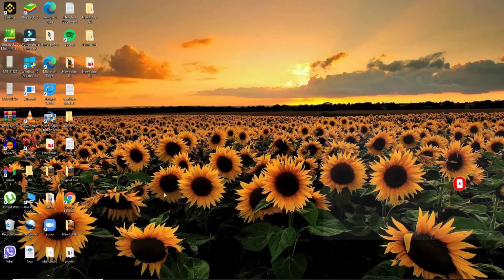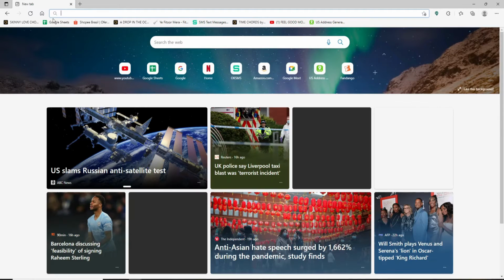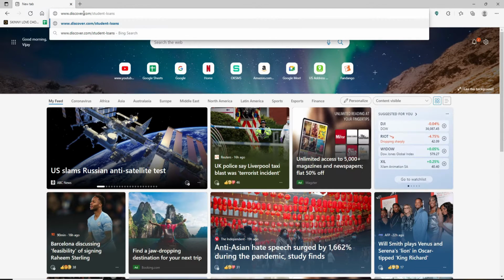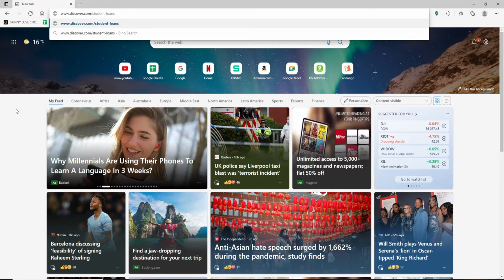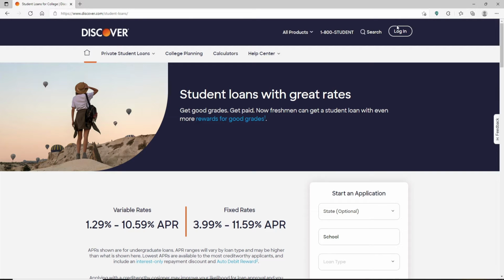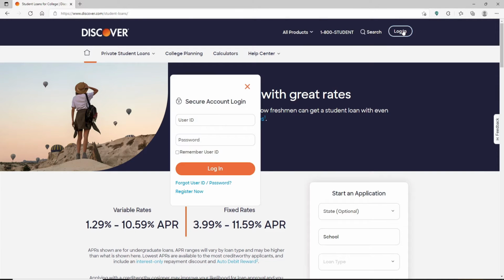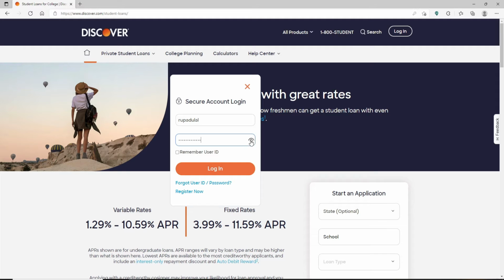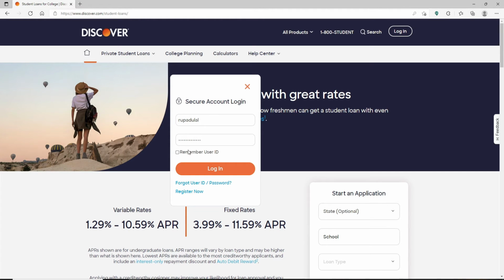Discover Bank Login: How to Login Discover Bank Student Loan Account 2022?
If you are a student and you would like to view and manage your Discover Student Account on Discover, then here is how to do it. After entering all of your information, click the login button and you'll be logged into your Discover student loan account quick and easy.

0:00 - Intro
0:30 - Discover Bank Student Loan Login Tutorial
1:30 - Outro